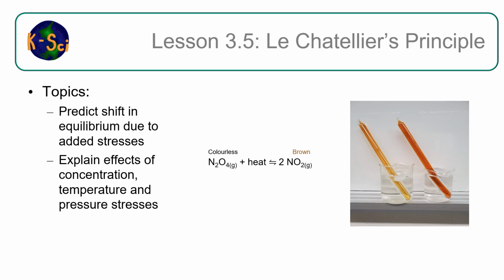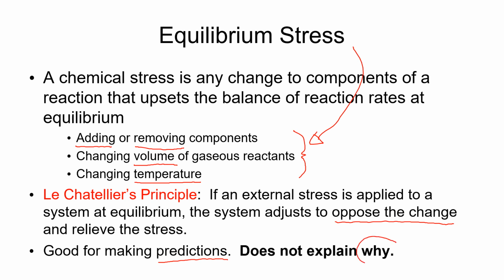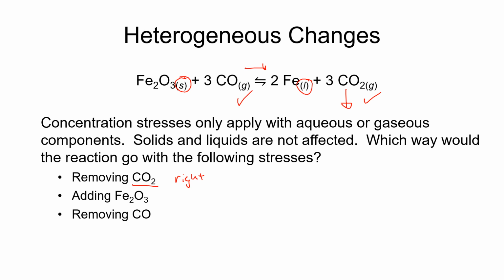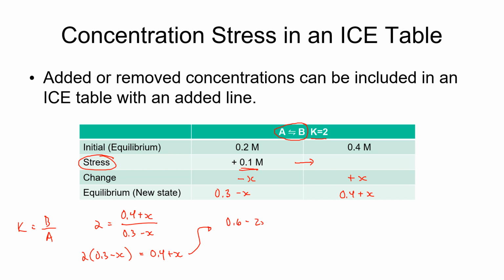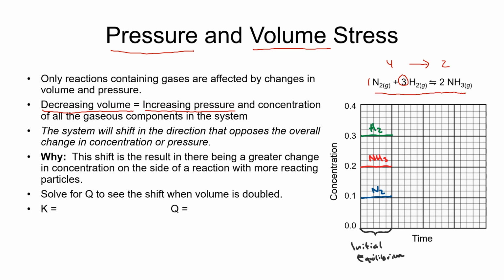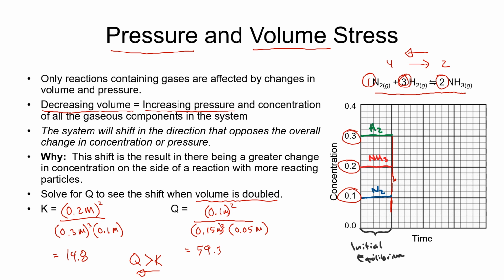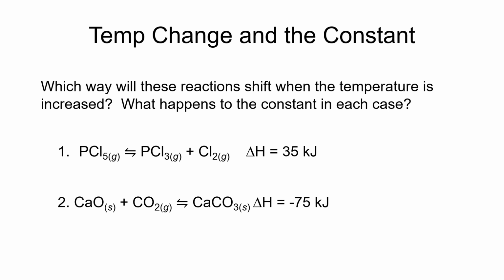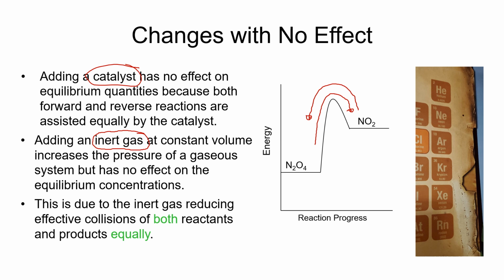05 LeChateliers Principle